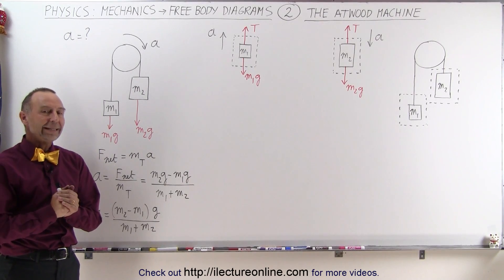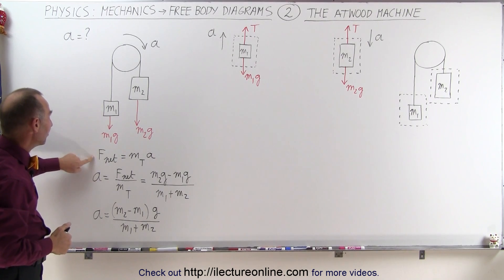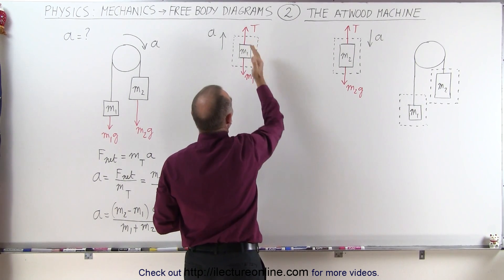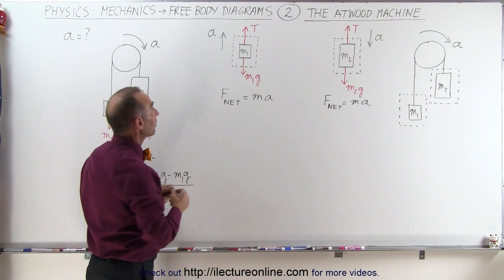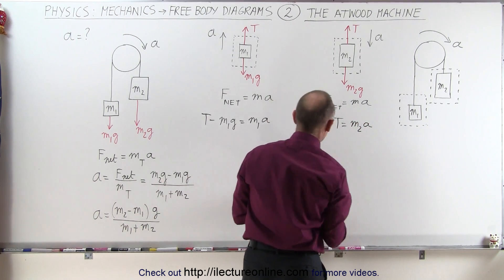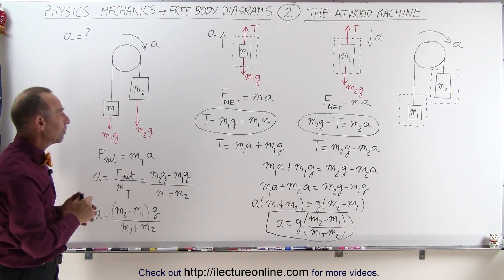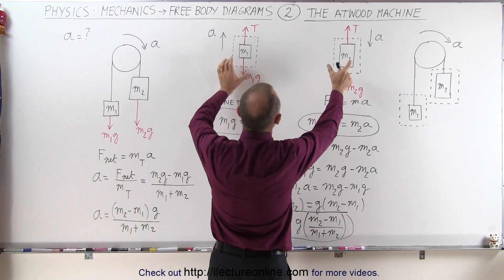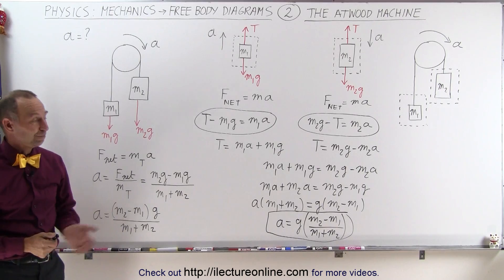Physics 4.8 Free Body Diagrams (2 of 10) The Atwood Machine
In this video I will show the “traditional” and the free-body diagram methods of finding a=? of the atwood machine..